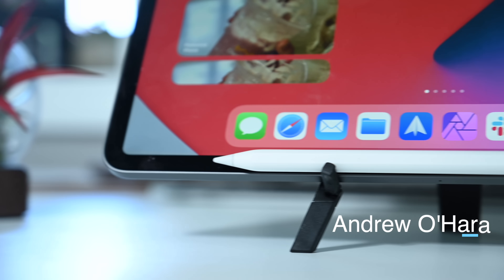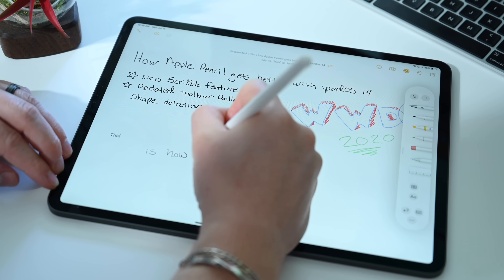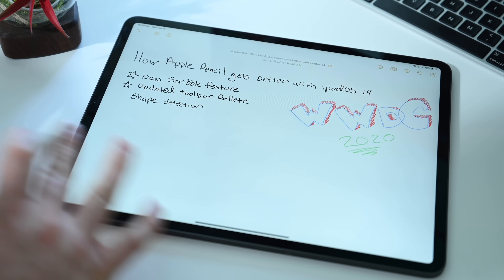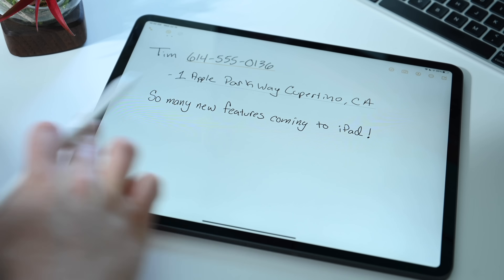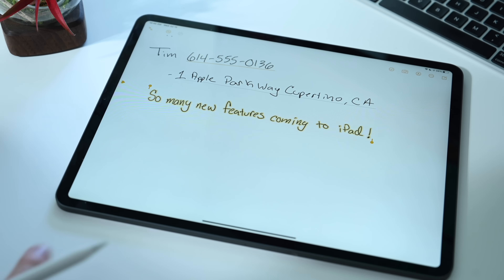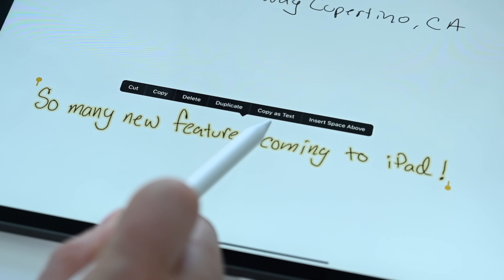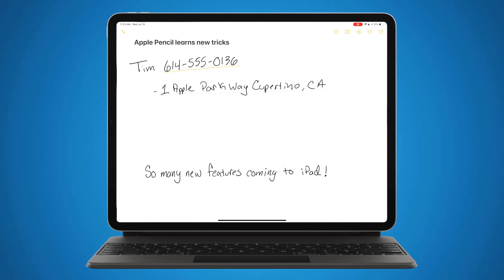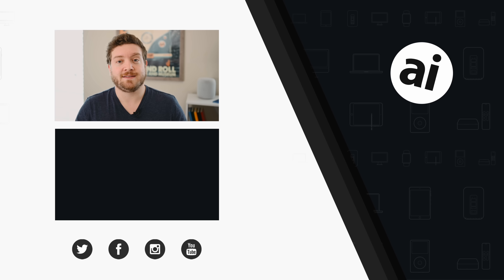See These NEW Apple Pencil Features on iPadOS 14!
Apple has made its Apple Pencil even better in iPadOS 14! Here are all the new features and tricks Apple Pencil can pull off on iPad with this new update!

Apple Pencil is on sale ➡️